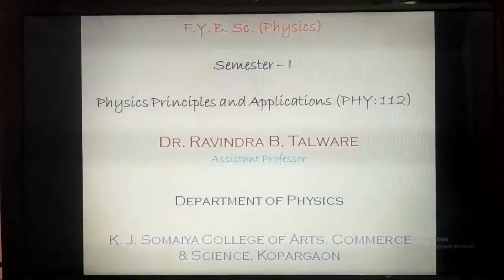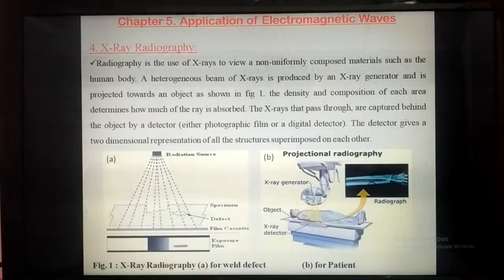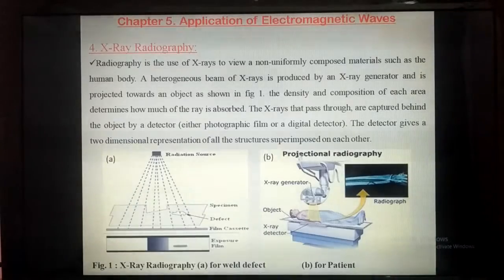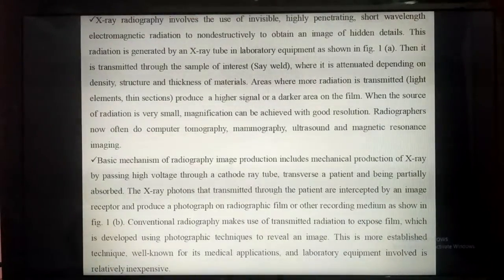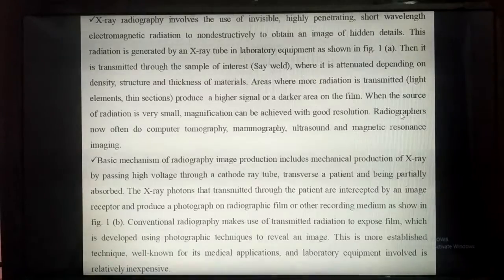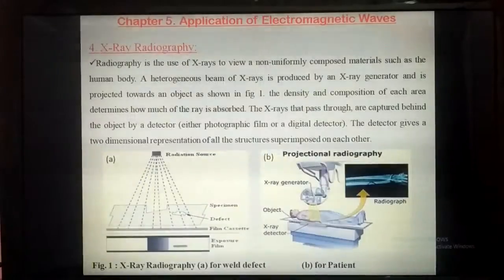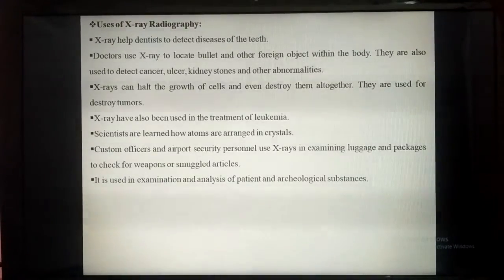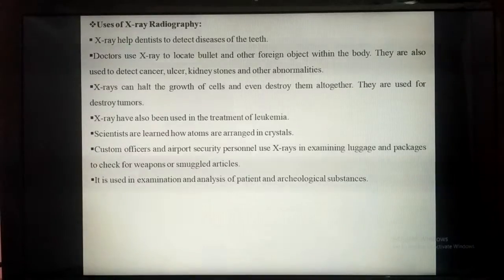FY BSc Physics -II, sem - I, Ch -5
X-ray Radiography